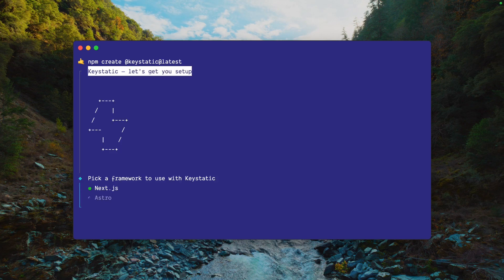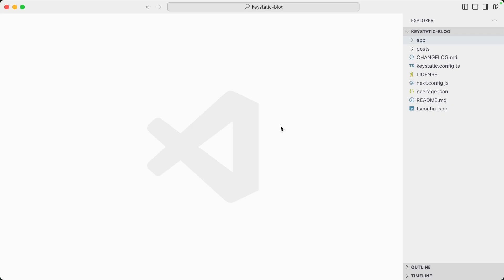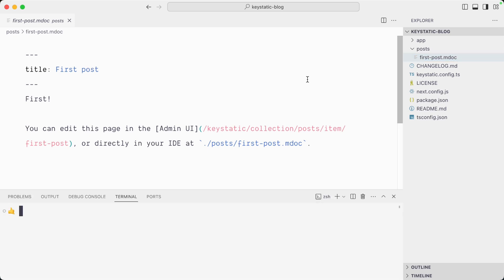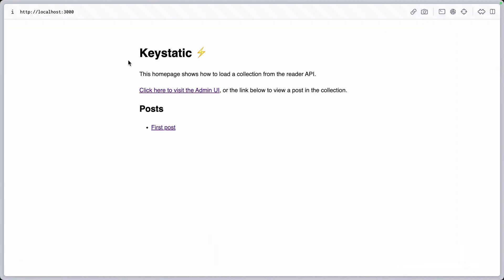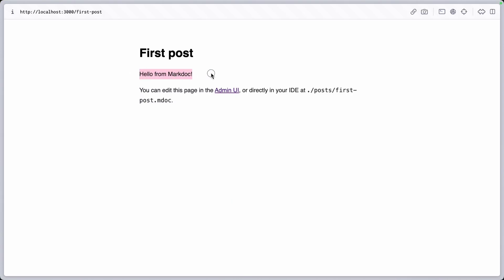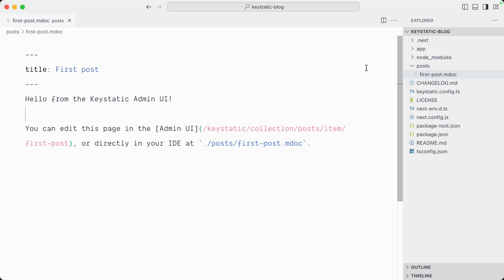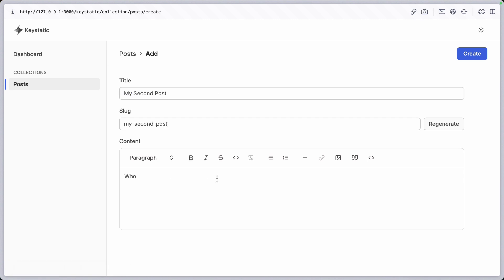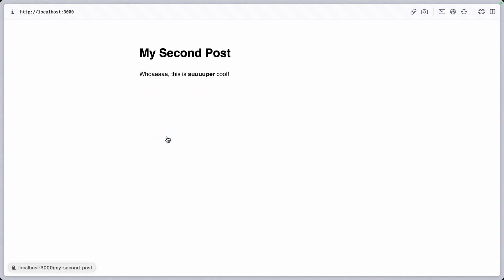01 — Create a New Next.js Project with the Keystatic CLI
In this lesson, you'll set up a fresh new Next.js 14 project with the Keystatic CLI. We'll take a quick tour of what's been generated for us, and play around with Keystatic's two-way content editing capabilities!